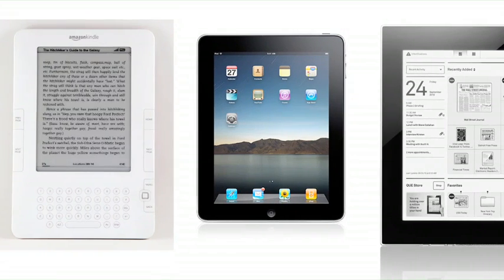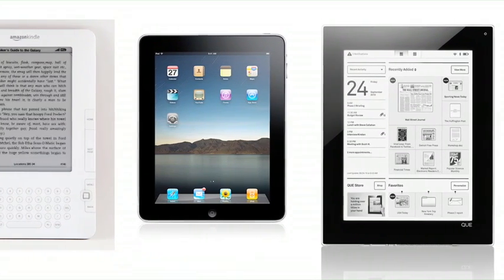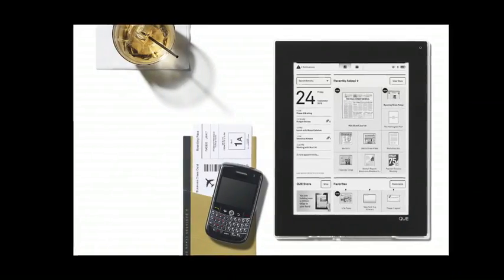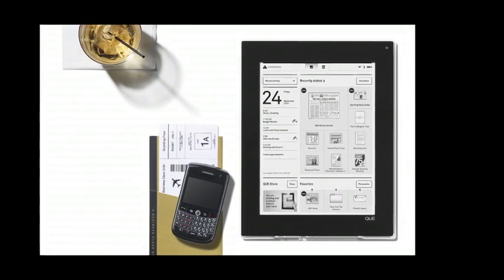Designing Media: Rich Archuleta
One of 31 video segments featured in 'Designing Media', the new book, DVD and website by Bill Moggridge.

Rich Archuleta, commonly known as Arch, thinks that electronic books and readers will gain widespread acceptance when three attributes come together-namely, consensus about the standards for electronic reading material, wireless communication technology, and new display technologies that are competitive with paper. Believing that this convergence is mature made him decide to leave his post as a senior vice president and general manager at Hewlett-Packard in order to become CEO of Plastic Logic in 2007. Arch joined HP in 1980, straight from the master's program in electrical engineering at Stanford University. He soon gained a reputation for excellent work in defining new products and business innovation and was quickly promoted to project management and then business leadership. In three years he transformed HP's Notebook PC business from twenty-seventh ranking into the top five. He became responsible for the standard Intel Architecture Server business and the Worldwide Volume Direct business, led planning for the merger integration of the HP and Compaq PC businesses, and was Mobile Computing Magazine's "Mobile Industry Person of the Year."